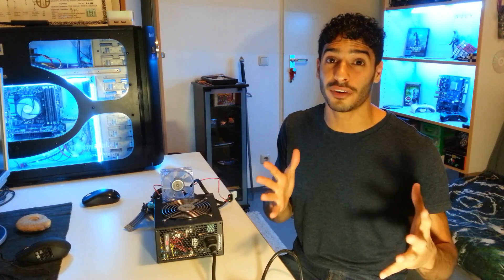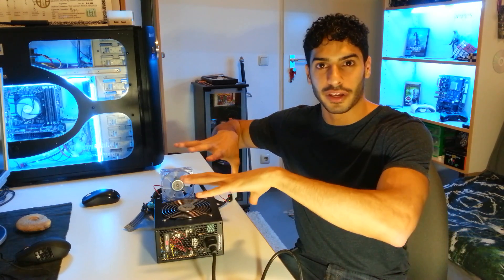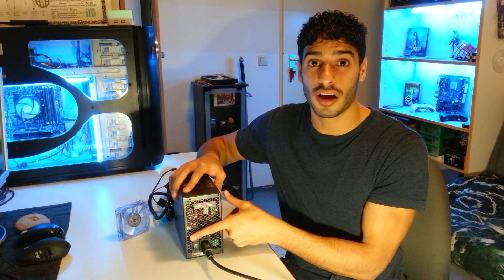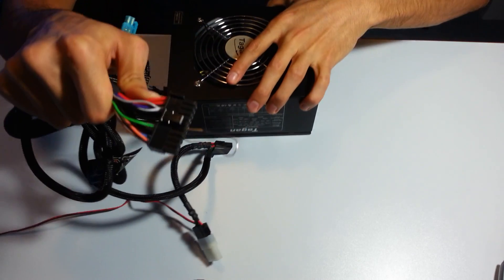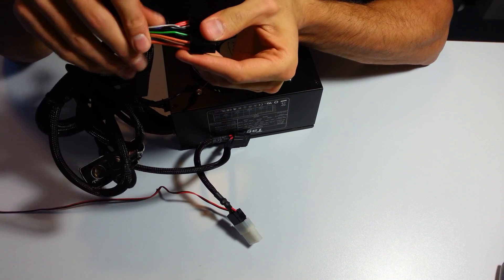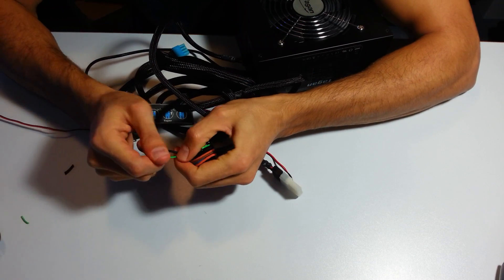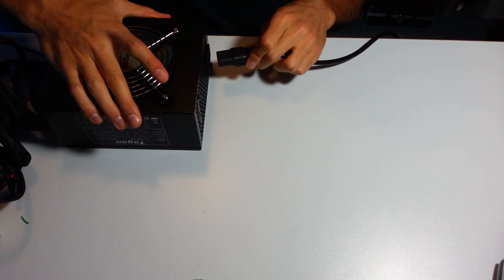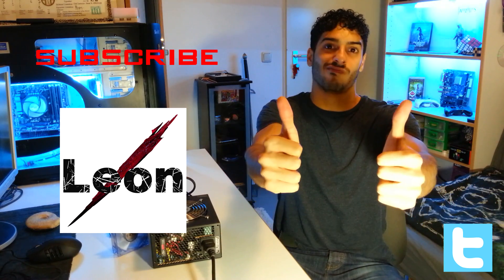How To Use Your Power Supply Unit Without a Motherboard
This tutorial is on how to use any PC components just by connecting them to a power supply unit, so you can use them outside your PC case or anywhere you like.
I'd be very glad to hear your thoughts or any improvement tips

Turn on Power supply unit without a motherboard.
Manually start power supply unit.